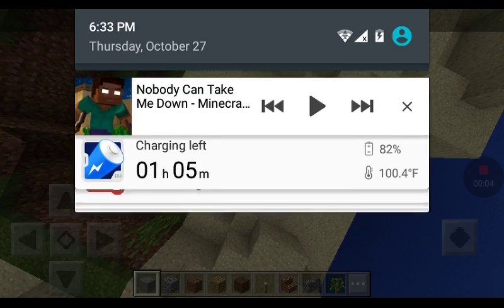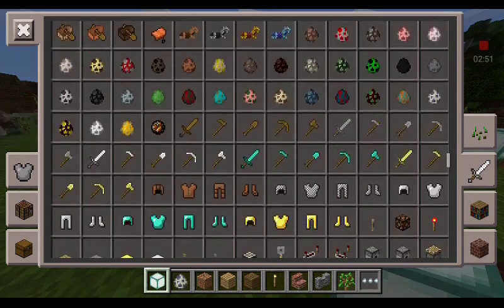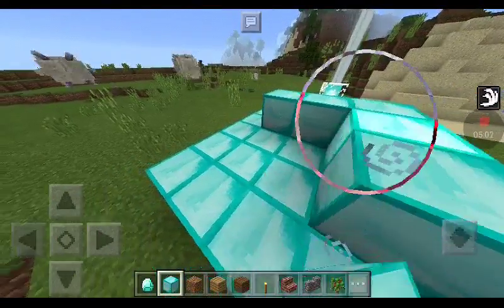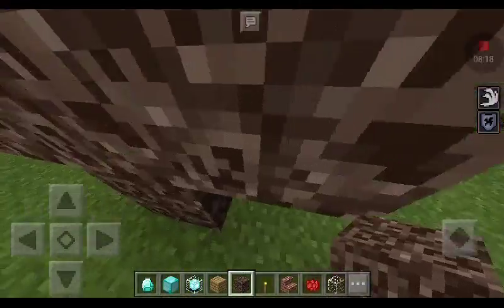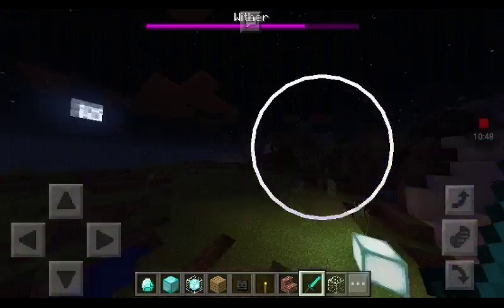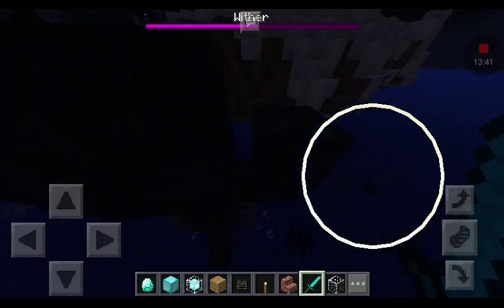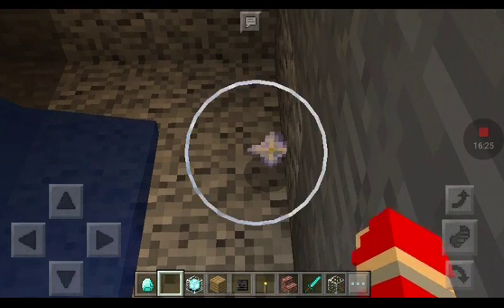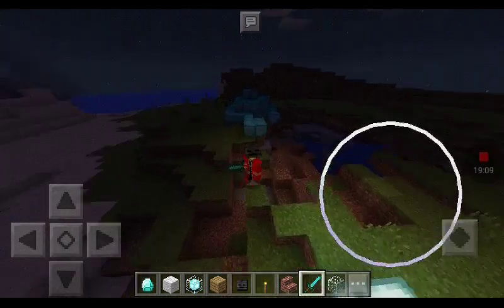MINECRAFT 0.16.0 MINECRAFT UPDATE WITHER🎸🎸🎸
INSTARAM:julianisop2